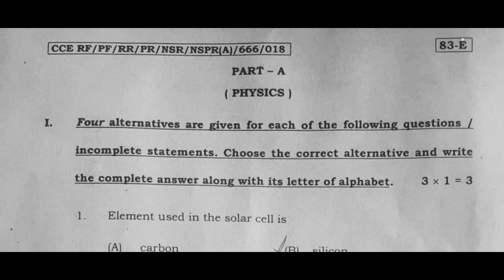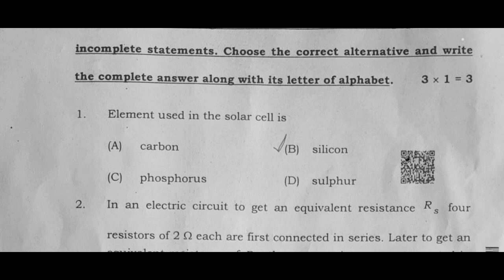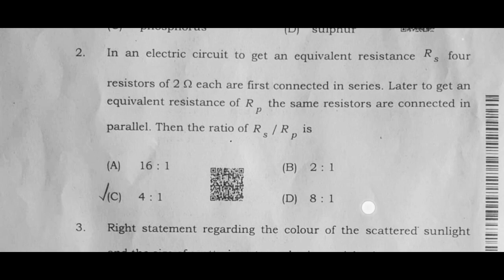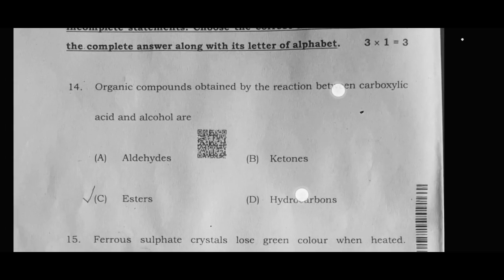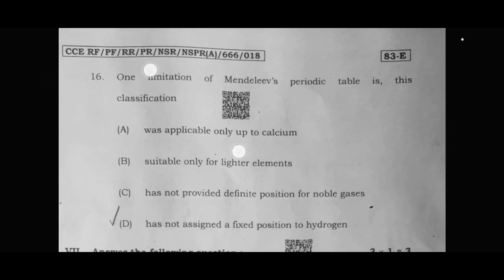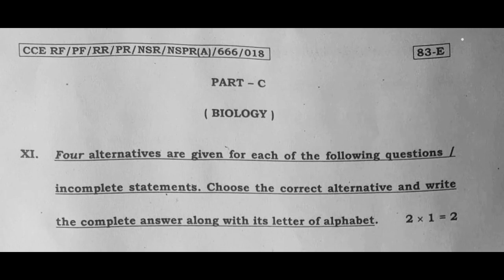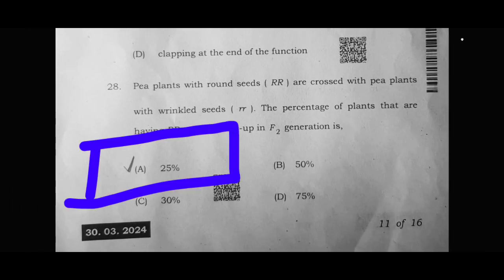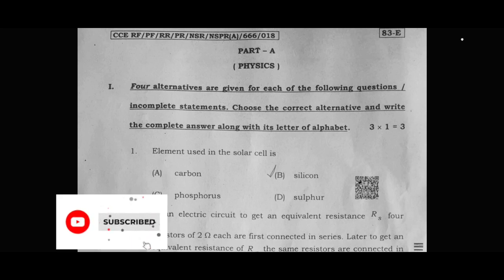SSLC Science paper key answer 30 March 2024 English medium Science Key answer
SSLC science paper key answer